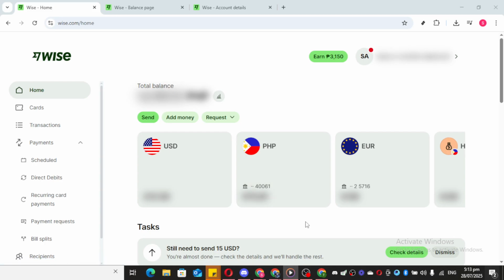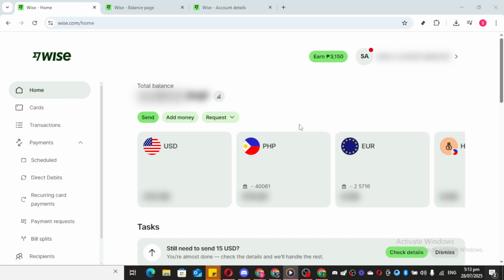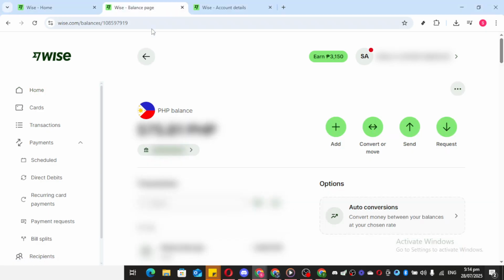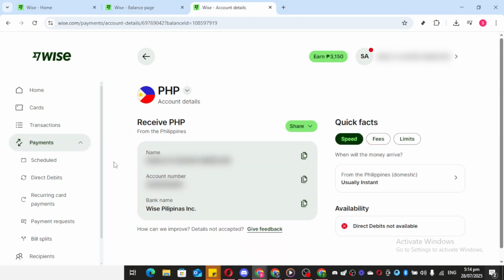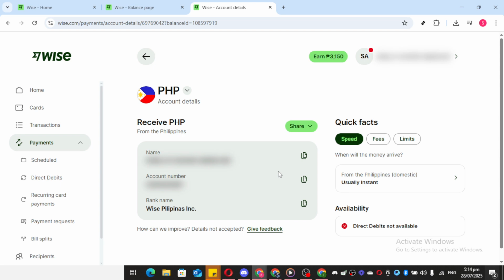How to Find Wise Account Number EASY (full guide)